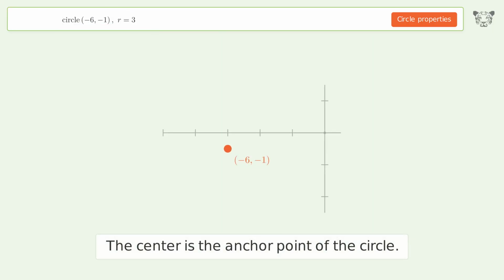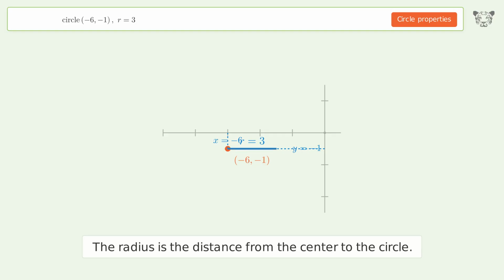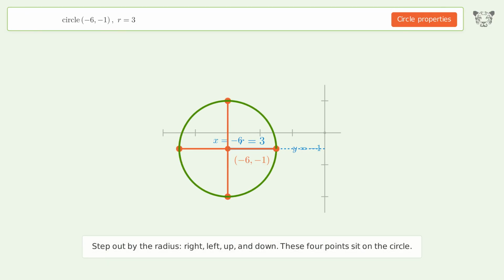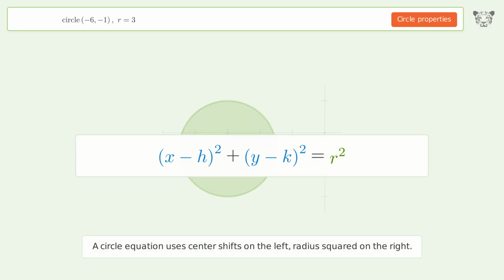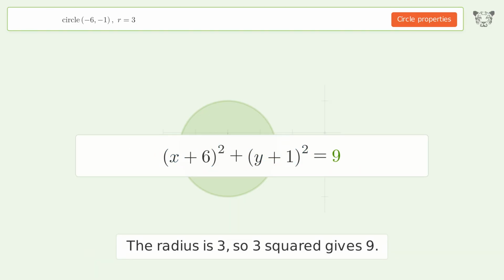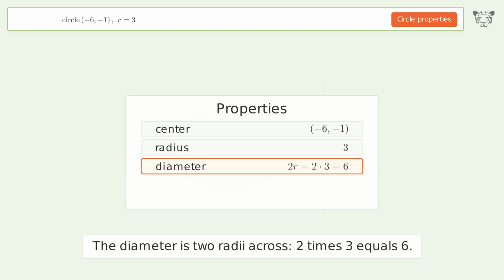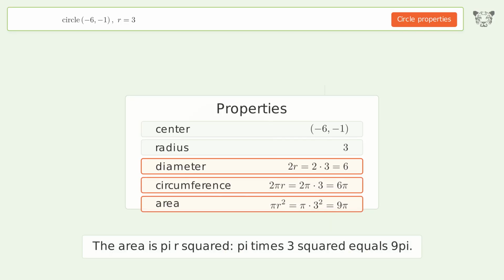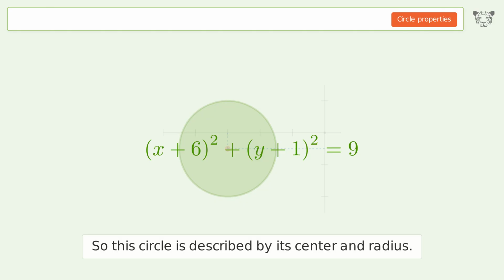Properties of a circle from circle(-6,-1)-radius3 | Tiger Algebra Solver